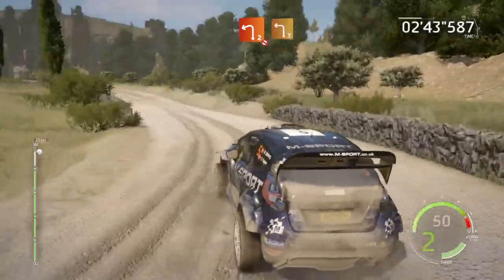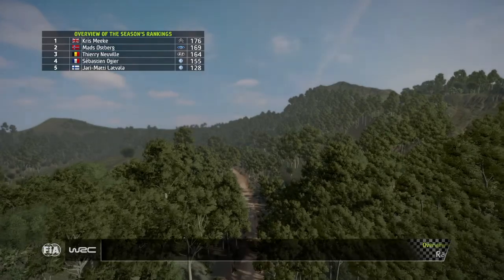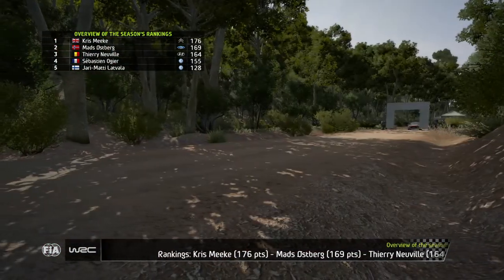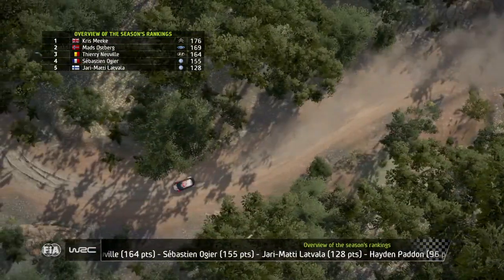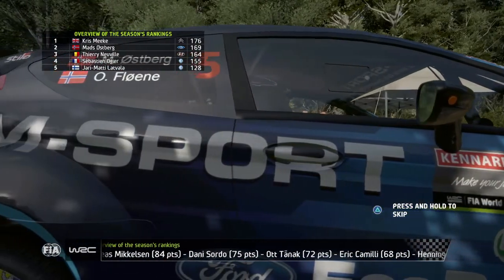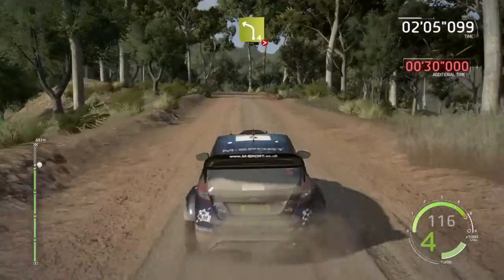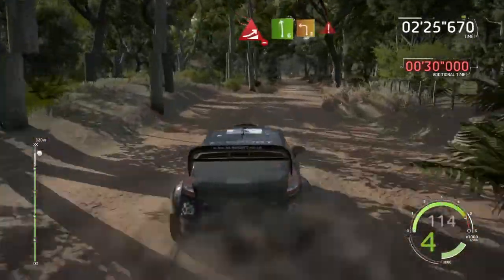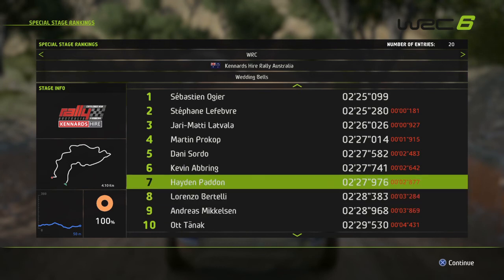WRC 6 FIA World Rally Championship PS4 Taster Stages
WRC 6 FIA World Rally Championship